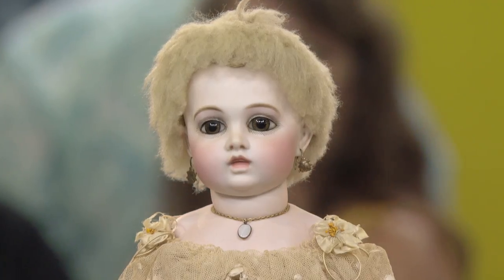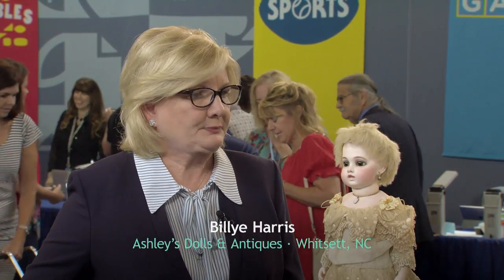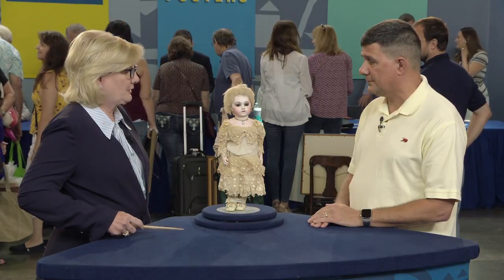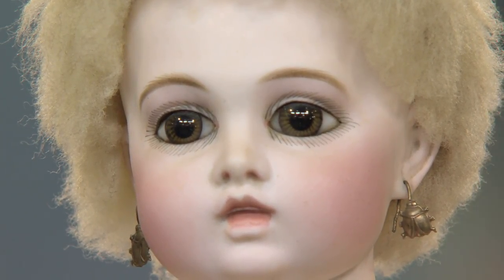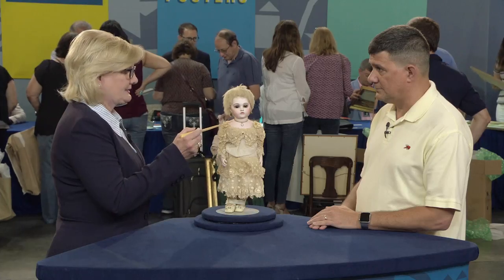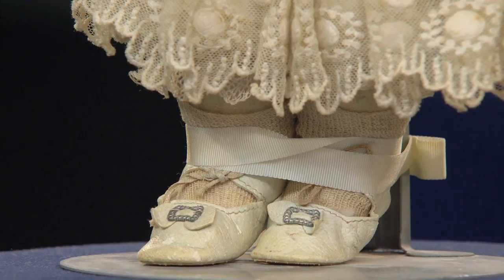Best Moment: French Circle Dot Bru Doll, ca. 1880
Size really doesn't matter! Billye Harris appraises a French Circle Dot Bru doll, ca. 1880, in New Orleans, Hour 3.

ANTIQUES ROADSHOW airs Mondays at 8/7C PM & 9/8C PM on PBS.